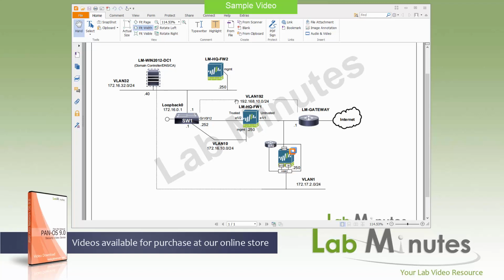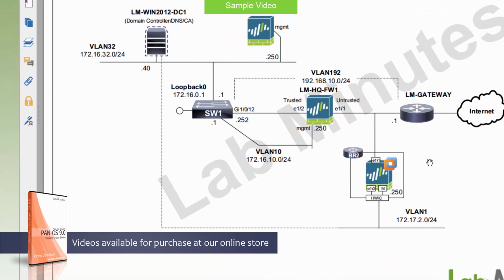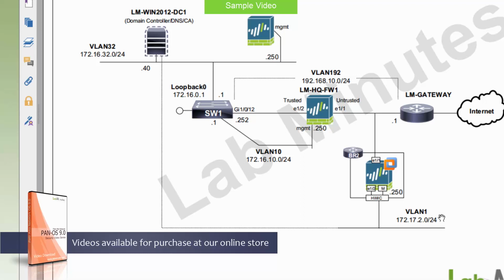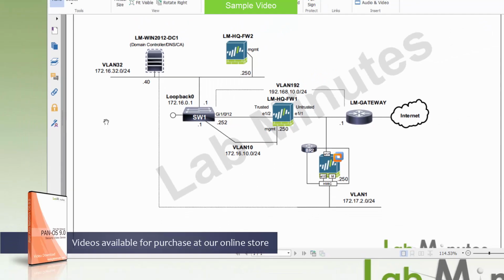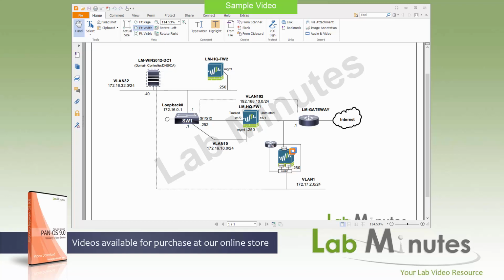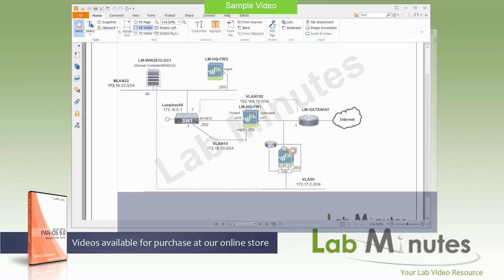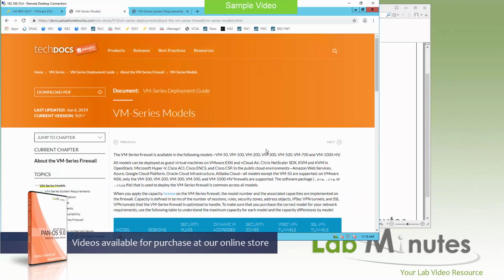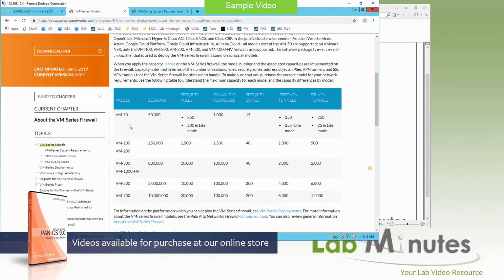LabMinutes# SEC0293 - PAN 9.0 VM-Series Installation